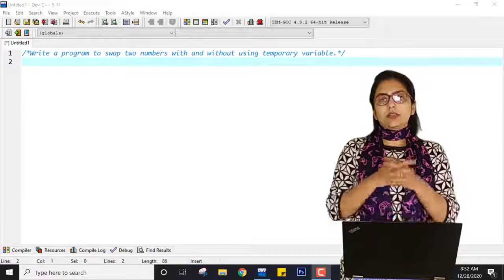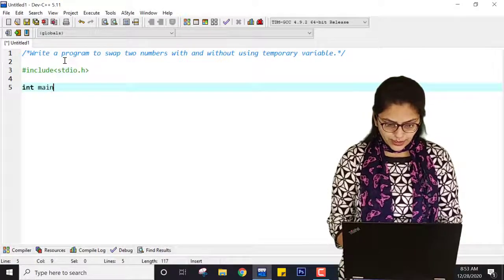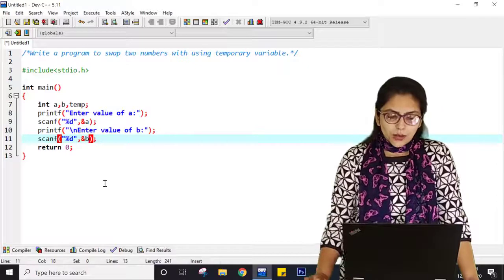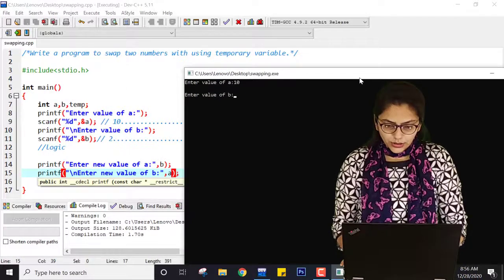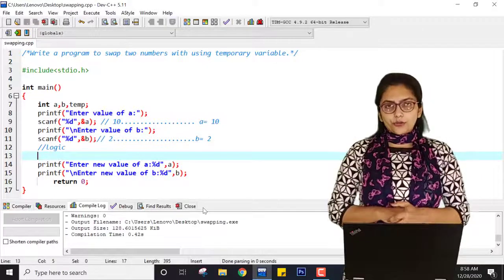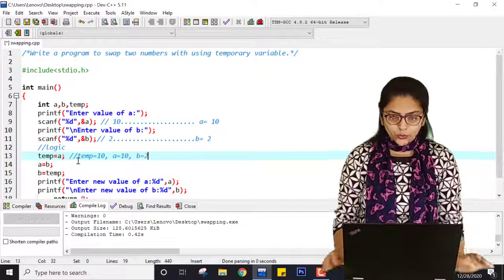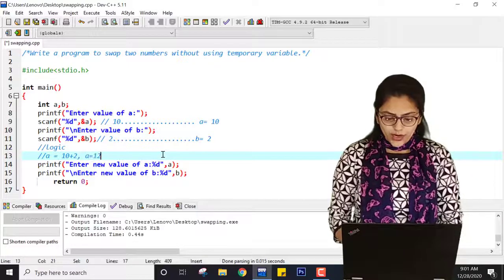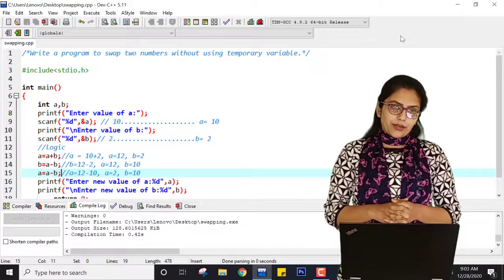Lec - 15_Swapping(with/without using temporary variable) | Programming for problem solving | FY Engg